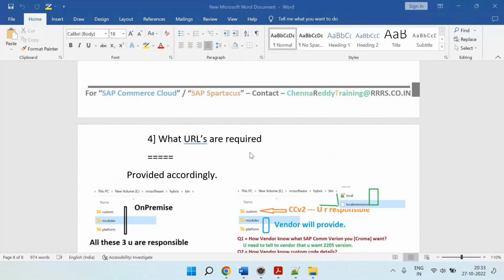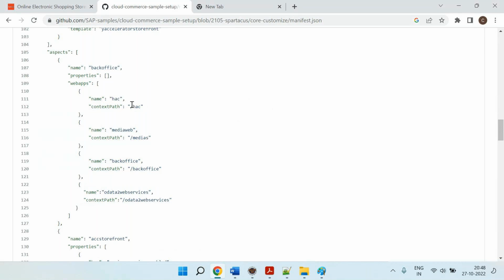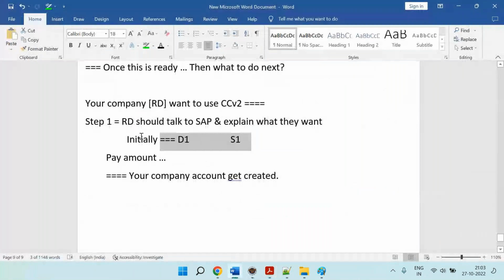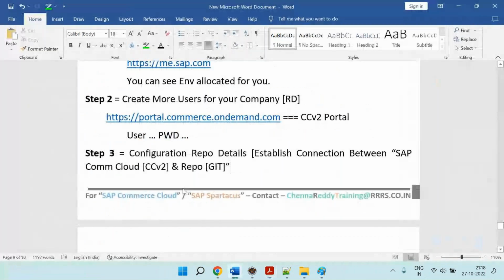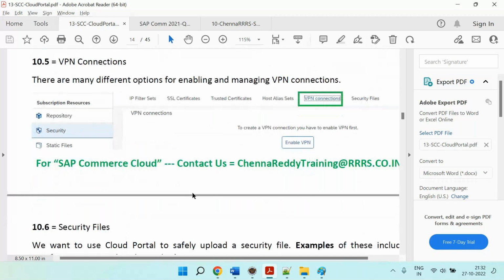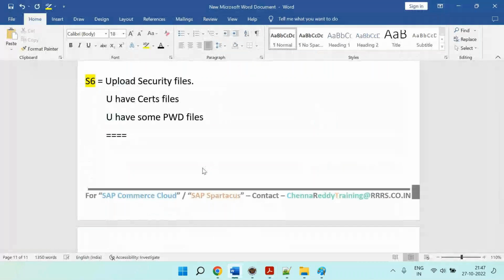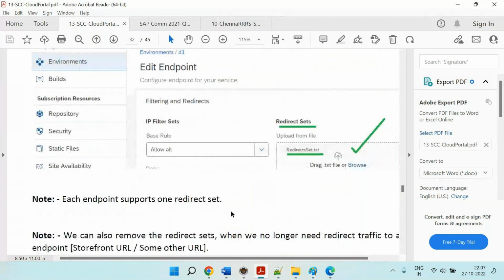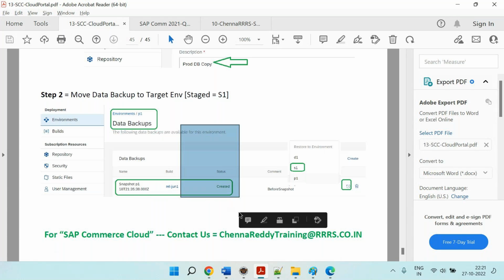SAP Commerce Cloud - [CCv2] - Part 2 = [45] Contact Us =